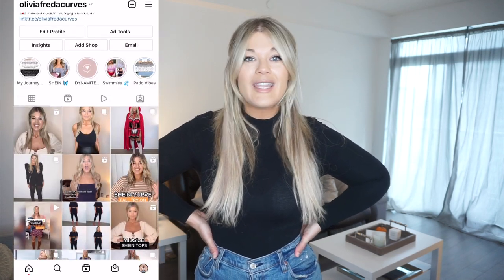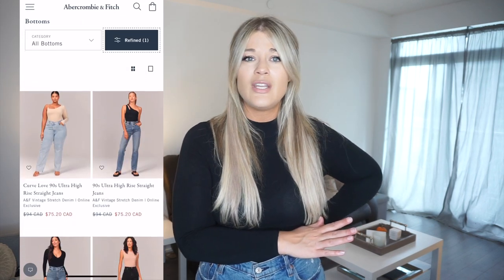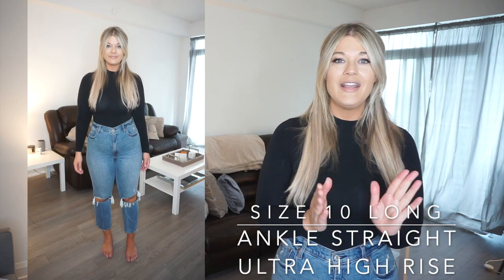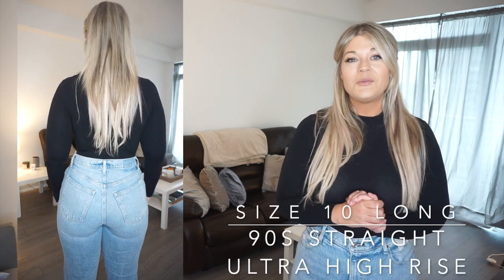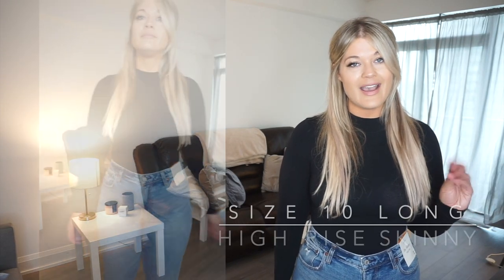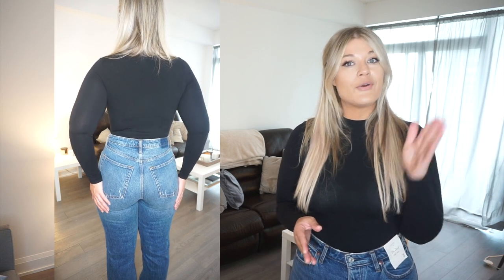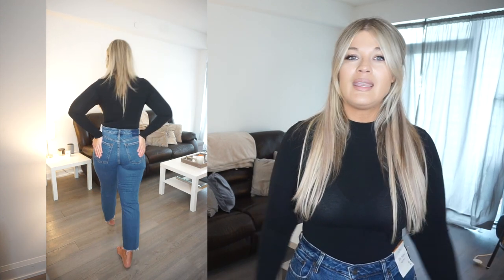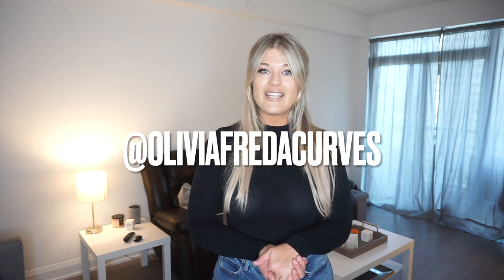Abercrombie & Fitch CURVE LOVE JEANS try on! | How they fit a MIDSIZE body!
Hi babes! Today I am going to be doing another try on reviewing Abercrombie & Fitch's Curve Love denim collection! I have always struggled to find the perfect pair of denim with my bigger thighs and being mid-size/curvy. I'm trying on a few different styles to see if these jeans are worth it! ENJOY! xoxo

Follow me over on Social! 💘💘💘

🦋🦋🦋 JEAN LINKS:

YUMMIE BODYSUIT

ANKLE STRAIGHT ULTRA HIGH RISE - SIZE 30L

90S STRAIGHT ULTRA HIGH RISE - SIZE 30L

HIGH RISE SKINNY - SIZE 30L

THE MOM HIGH RISE - SIZE 30L

THE DAD HIGH RISE - SIZE 30L

Let me know any other jean brands you would like to see! :) xo